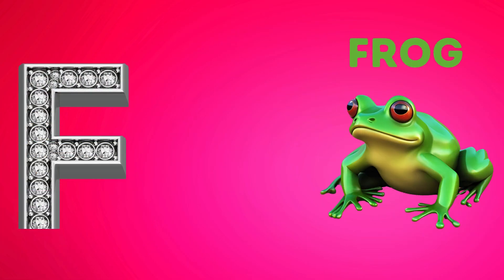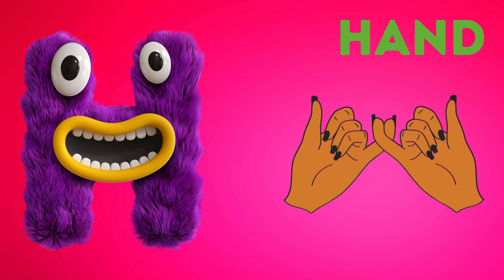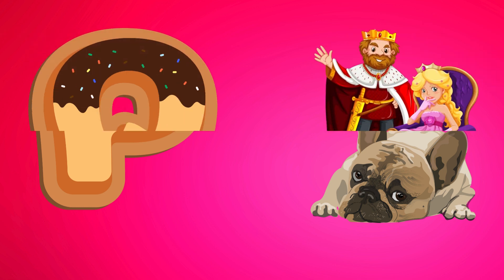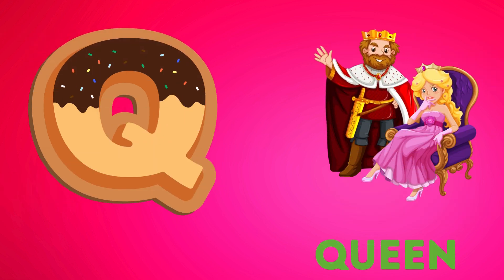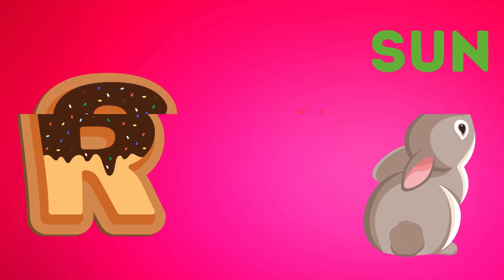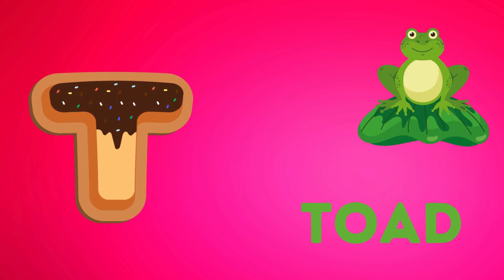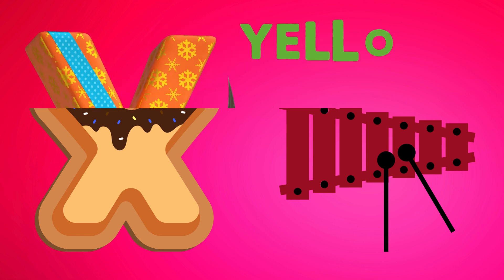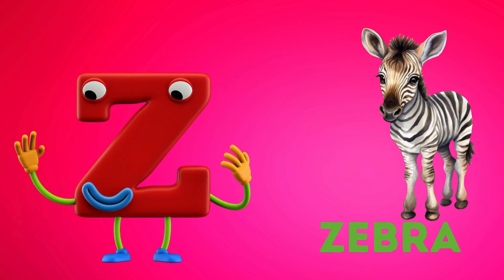English alphabet |Learn Alphabet A to Z | ABC Preschool Book Learning A for APPLE Phonics